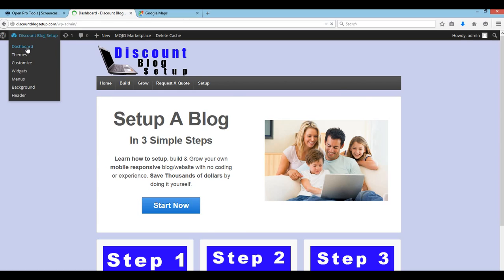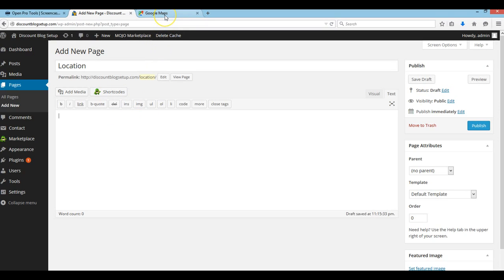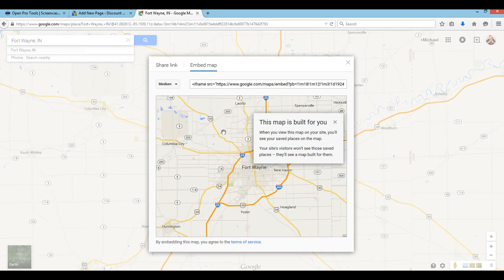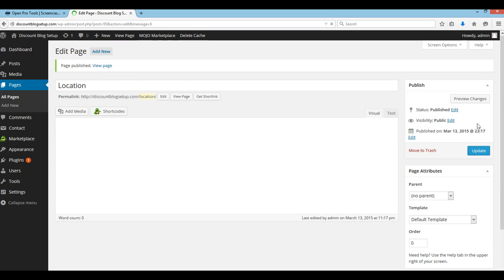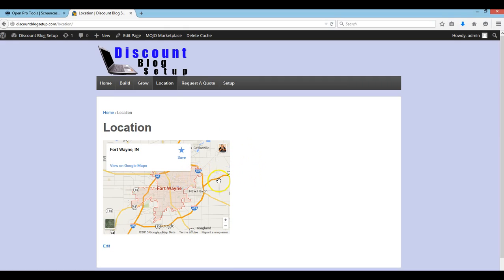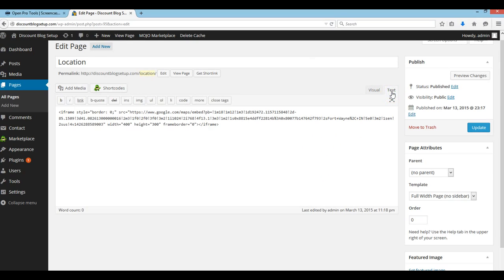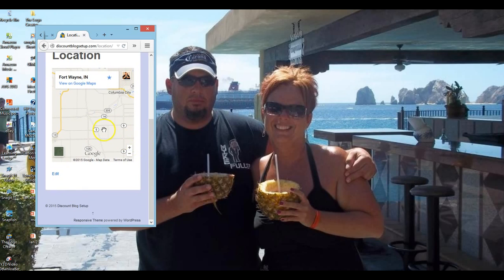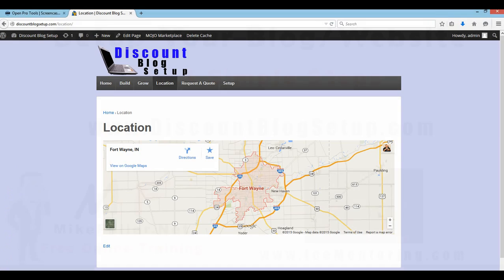How to add a google map to your wordpress blog or website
How to add a map or google maps to Wordpress, This is a video that teaches you how to add a google map to your Wordpress website or blog. We are using google maps for this wordpress tutorial. Learn how to setup, build & grow your own website or blog. start your blog for as low as a penny.